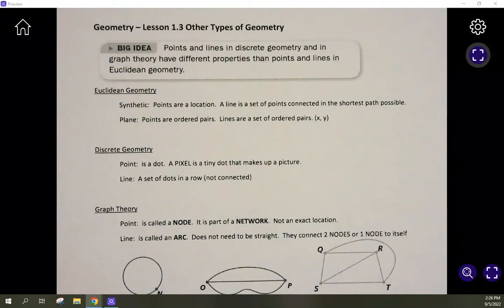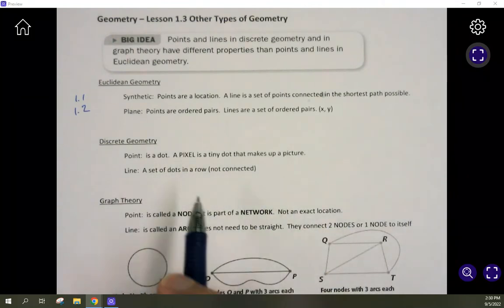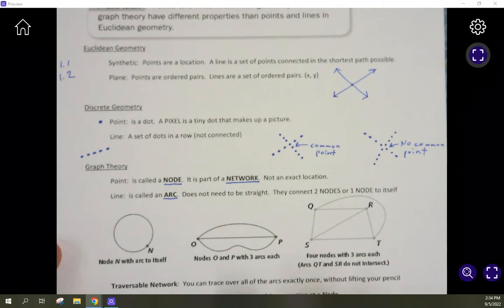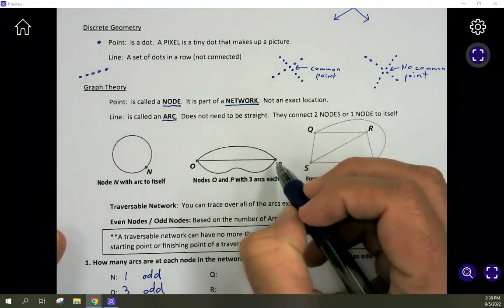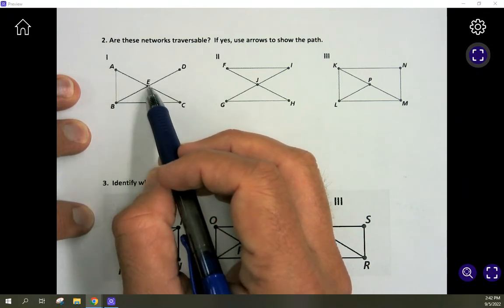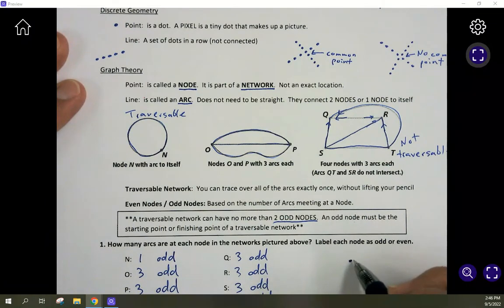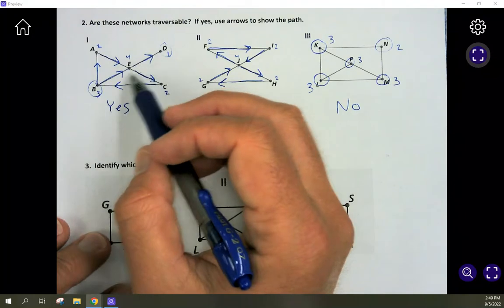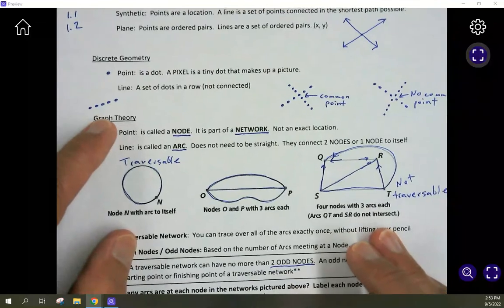Geometry - Lesson 1.3 Other Types of Geometry